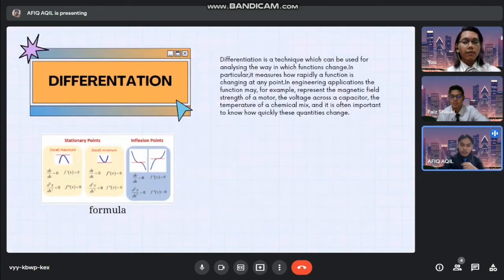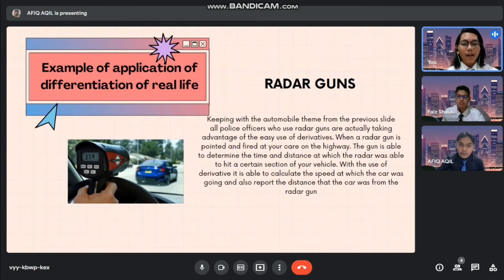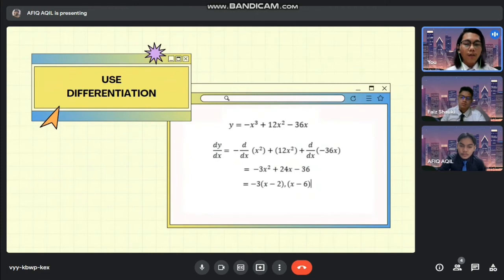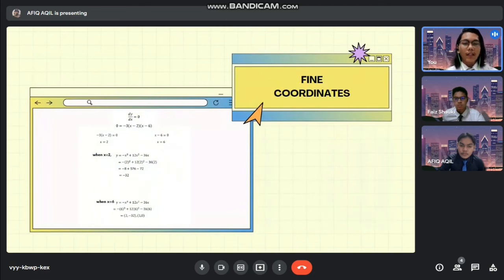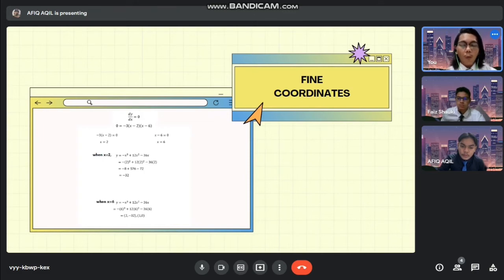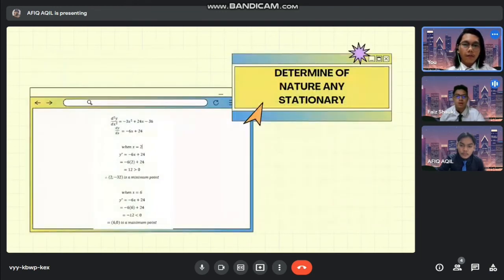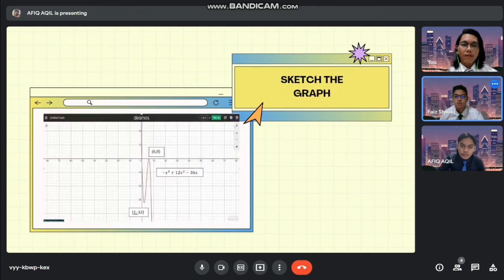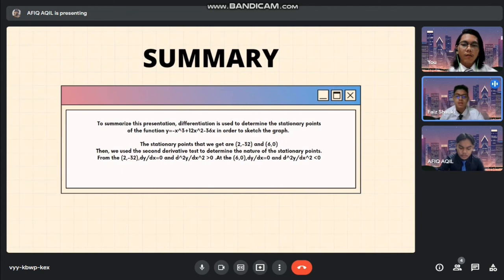Application of Differentiation - Maximum & Minimum Points on a Graph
Video Presentation for subtopic Application Of Differentiation

Subject : Engineering Mathematics 2 (DBM20023)
Topic : Application of Differentiation
Group : state your group number here

Members name :
i) AHMAD FAIDHI BIN AHMAD KHUSHAIRI
ii) MUHAMMAD AFIQ AQIL BIN RAHIM
iiI) FAIZ SHAUKI BIN ANUAR MARZUKI